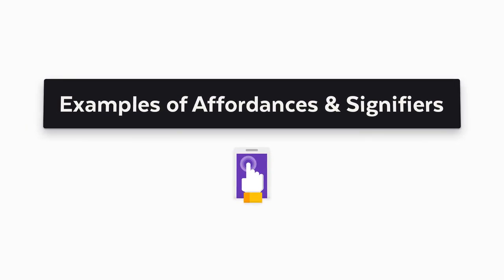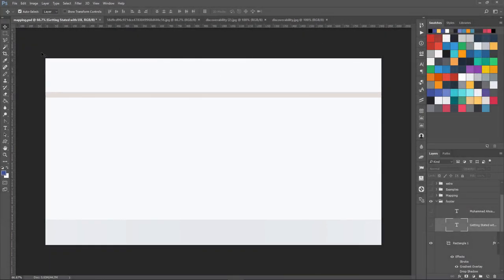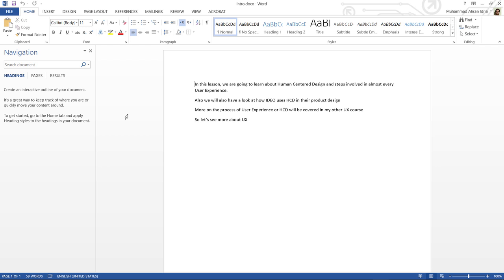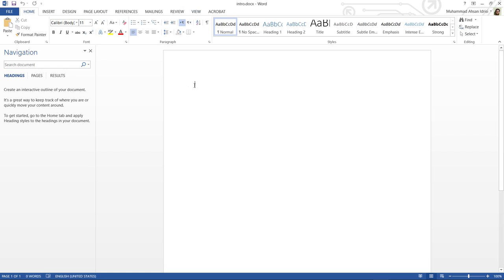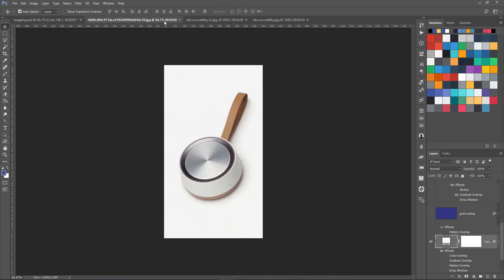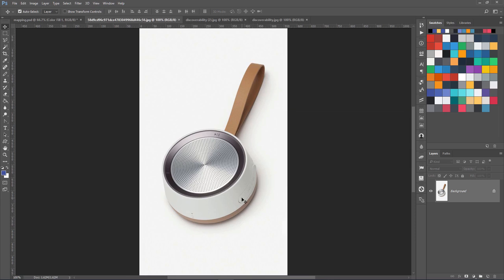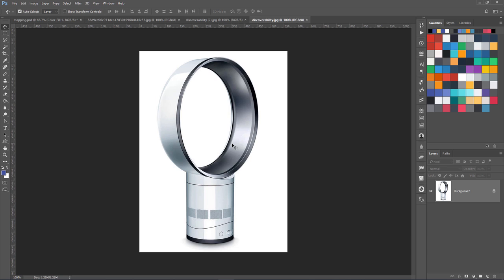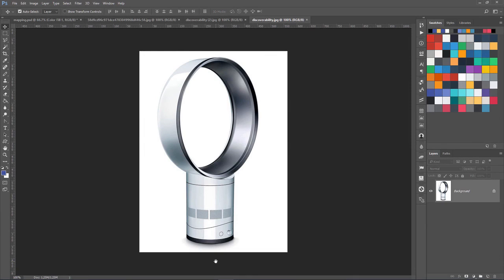UX for Beginners Design delightful Digital experiences 11